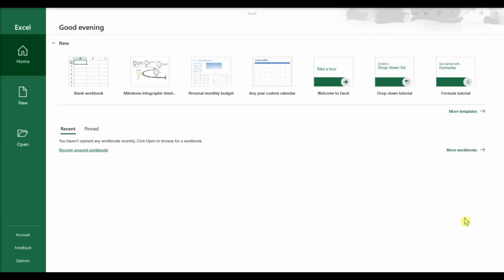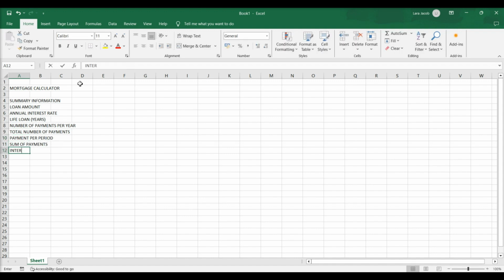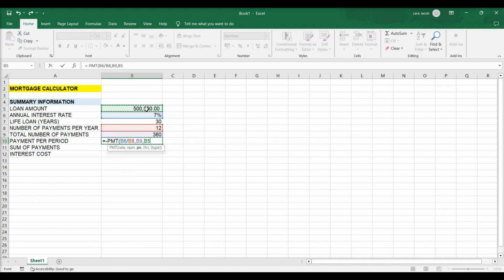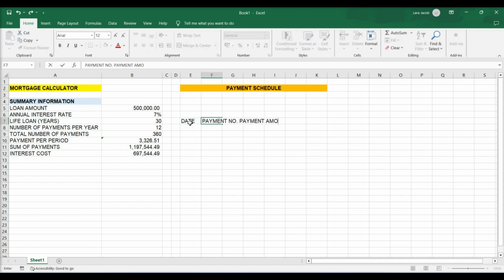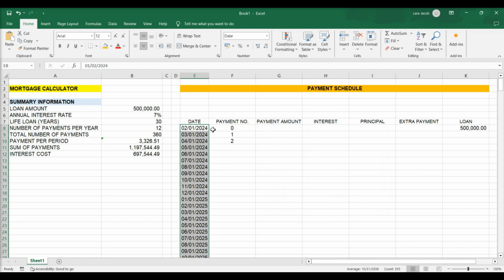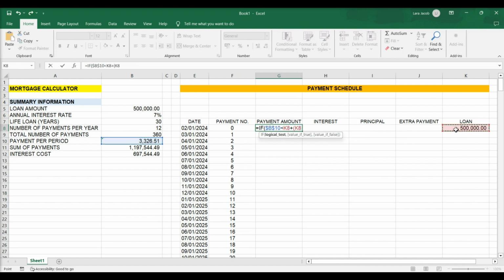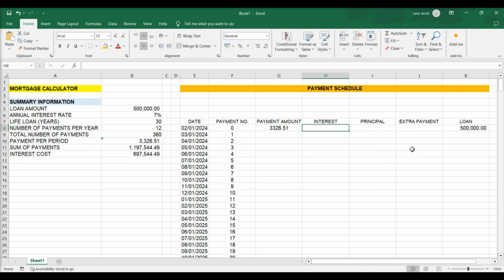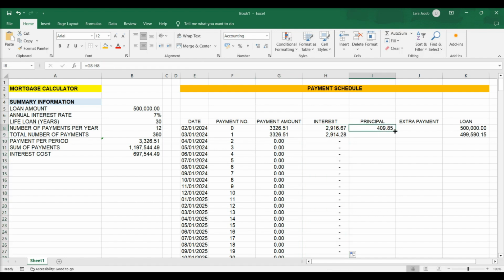Create an Automated MORTGAGE Calculator & Payment Schedule in EXCEL (with Formulas)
Discover how to create an automated mortgage calculator and payment schedule in Excel with this comprehensive tutorial. Learn to set up dynamic formulas and schedules that automatically update your mortgage calculations and payment timelines.